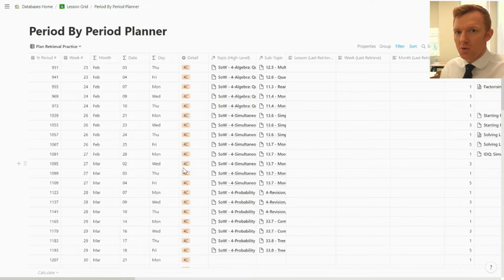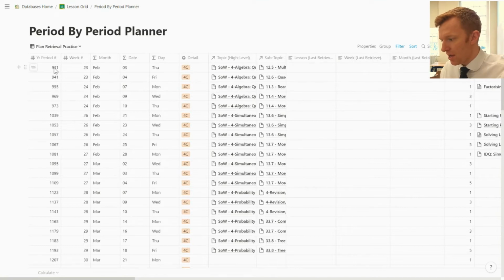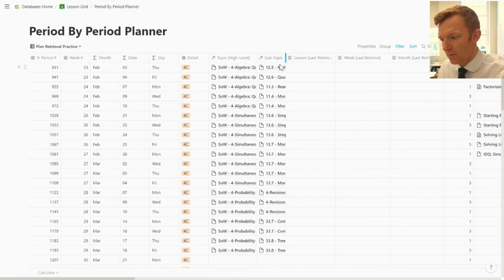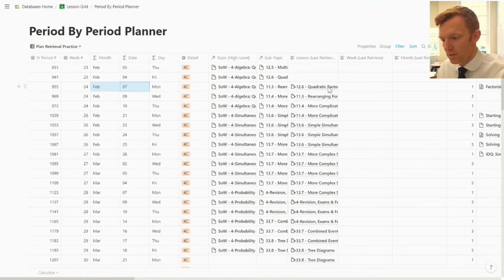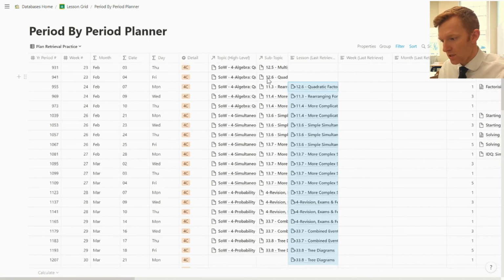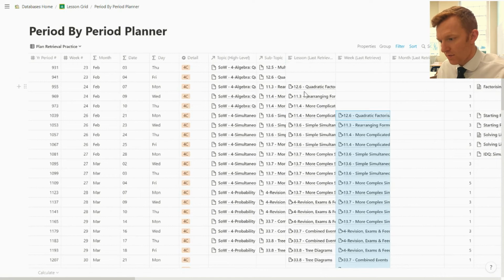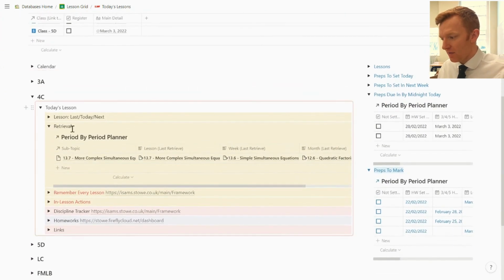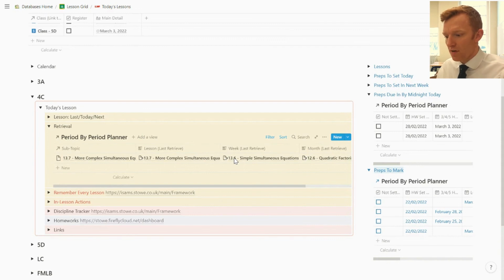Perfect Retrieval Practice In Notion | Teacher Tutorial 2022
Notion helps me to keep up relevant and timely retrieval practice, surfacing the right topics at the perfectly research informed intervals to best serve the needs of my students every lesson.

In this video, I show you exactly how you can do it - hope it's helpful!

As a teacher myself, I use Notion every single day so it is my mission with the channel to show you how my Notion set-up supports all aspects of my teacher administration.

TIMESTAMPS/CHAPTERS
00:00 - Introduction
01:05 - Retrieval Practice In Your Notion Lesson Planner
05:40 - Retrieval Practice In Your Teaching Dashboards